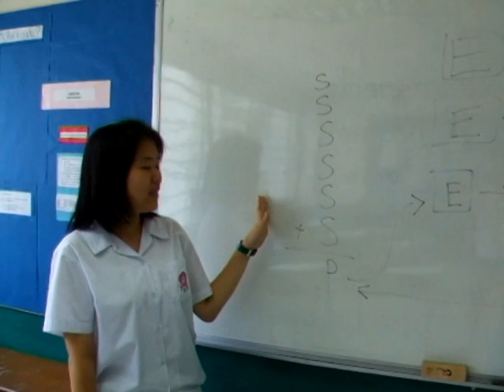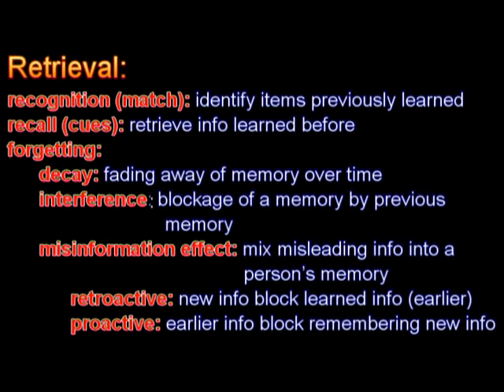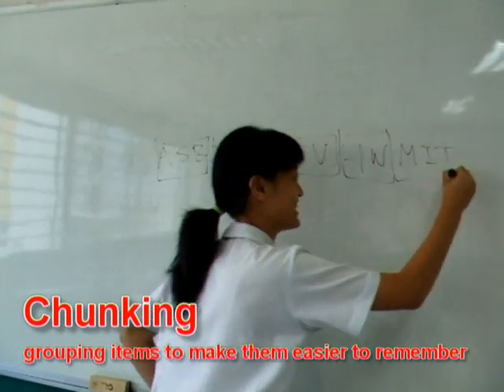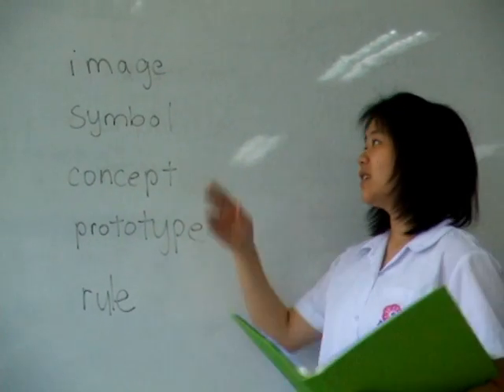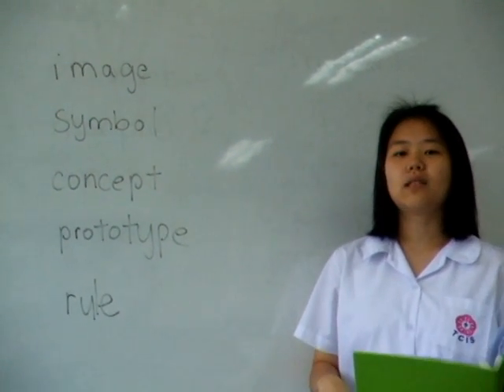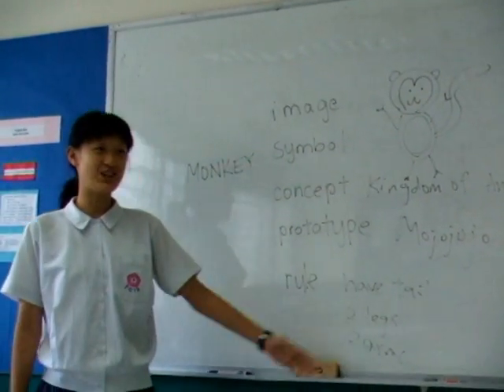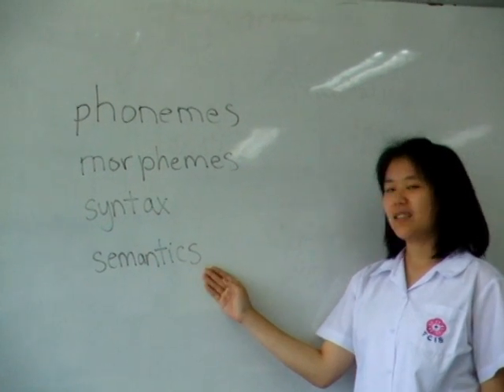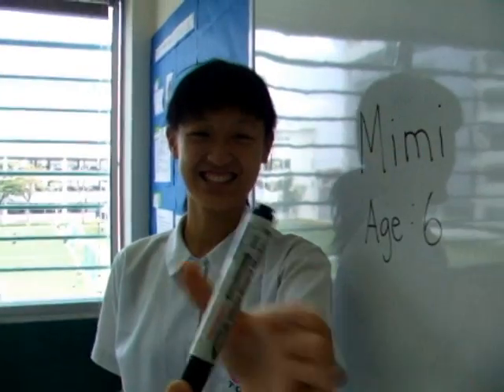AP Psychology - Chapter 10 and 11 - Cognition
Memory Process / Model:
the 3 box information process model:
encoding: transforming information so nervous system can process
storage: information maintained over a period of time
retrieval: information brought to mind from storage

Memory Types / Stages:
sensory memory: immediate recording of sensory info to be stable and make sense of the world
short term / working memory: activated memory that hold few items before info stored/forgotten
long term memory: lasts for a long period of time and will be able to be recalled

Retrieval:
recognition (match): identify items previously learned
recall (cues): retrieve info learned before
forgetting:
decay: fading away of memory over time
interference: blockage of a memory by previous memory
misinformation effect: mix misleading info into a person's memory
retroactive: new info block learned info (earlier)
proactive: earlier info block remembering new info

Memory Methods:
limited capacity: can only stored 7/8 unrelated items
chunking: grouping items to make them easier to remember
duration: how long memory can be kept depending on maintenance rehearsal
maintenance rehearsal: repeating info to remember
serial positions effect: recall best the last + first items in the list
primary effect: recalling best the first thing
secondary effect: recalling best the most recent / last thing
primary + remote association: relating to real life
luria: creating a story
retentive: typing short term memory into long term memory
pegwords/pneumonics: associating items with pegwords

Thinking = changing + reorganizing info to make new thoughts
units or description of thought:
images: pictures
symbols: representation of something else (ex. words)
concepts: mental grouping of similar objects, events, ideas, or people (general ideas)
prototypes: mental image or best example of the concept
rules: relationship between different concepts
pattern recognition: follow patterns using old ideas when uniting info

Problem solving strategies:
convergent: depend on symbols, concepts, and rules
divergent: free flow of thoughts with no plan; depends more on images
metacognition: awareness of one's own cognitive process
subgoals/algorithms: subdividing individual goals + step by step procedure to solve problem
heuristics: shortcut thinking

Creativity:
creativity: capacity to use info and/or abilities in a new + original way
flexibility: ability to overcome rigidity; get away from mental sets/fixedness
recombination: mentally rearranging elements of a problem to make an original solution
insight: sudden realization of a solution to a problem

Elements of language:
phonemes: single letters; individual sound that is basic structural element of language
morphemes: words; smallest unit of meaning in a given language
syntax: grammar; rules for combing words or phrases
semantics: sentence context; understanding the meaning of words or phrases when they appear in certain sentences or context

Theories:
Gleason's Wug Test: about syntax; did experiments trying to find out whether syntax existed before phonemes/morphemes
Chomsky: thought humans are born with a LAD; ability to acquire language or to learn grammar before receiving any reinforcement
language acquisition device: brain structure from with that makes it easier to learn language; ability to learn language as rapidly as children
telegraphic speech: pattern of speaking where child leaves out the articles (the), prepositions (with), and parts of verbs
Whorf's cultural linguistic relativity hypothesis: a person's language influences his or her thoughts (relative to culture); determines the way we think or perceive the physical world